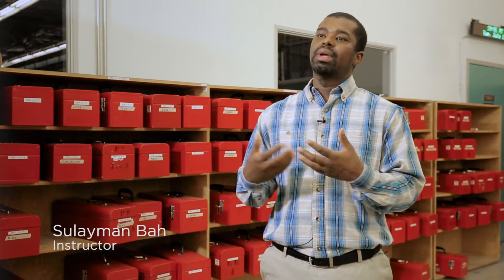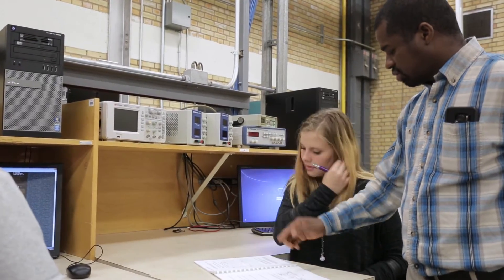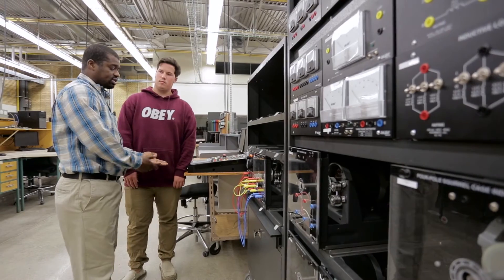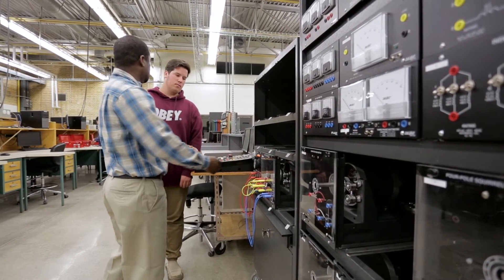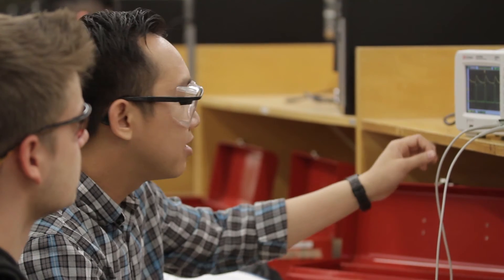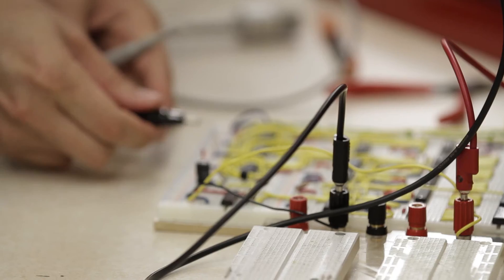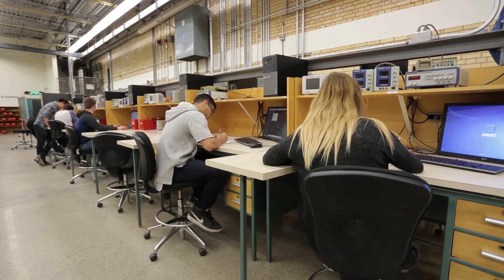Electrical Engineering Technology diploma program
Western Canada is growing—our economy, our population, our demand for energy. Electrical engineering technologists are specialists in the generation, transmission, distribution and utilization of energy. It’s a powerful career choice that demands good problem-solving skills and an eye for detail. In return, you’ll enjoy good job prospects, excellent mobility and great earning potential.